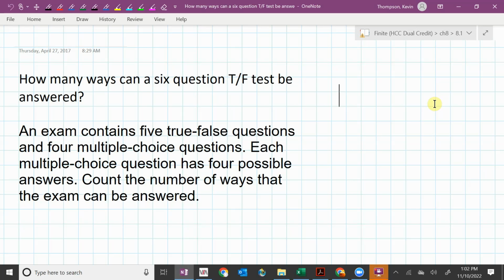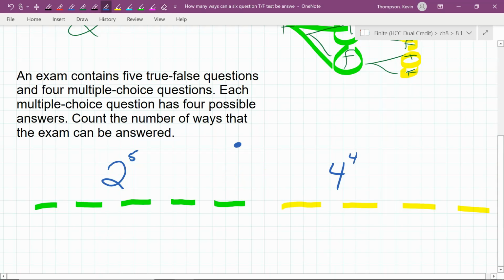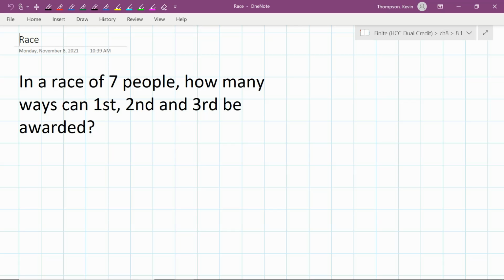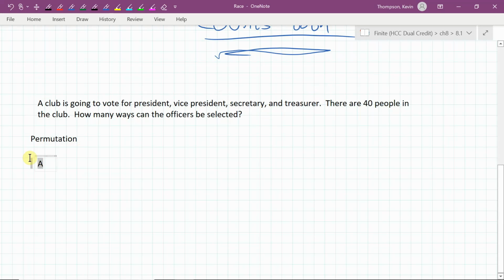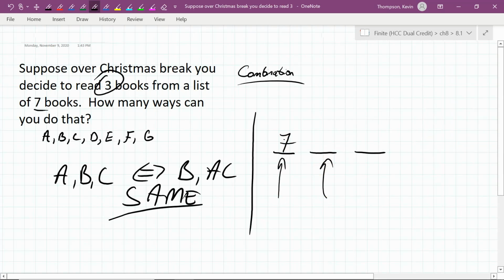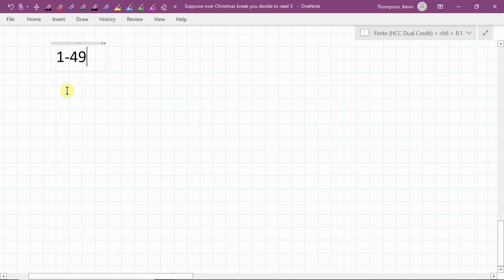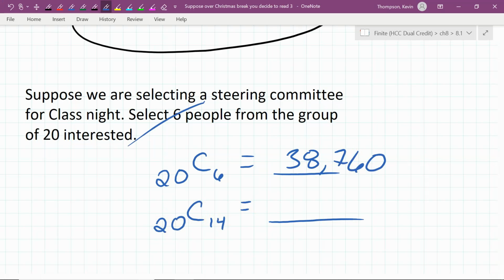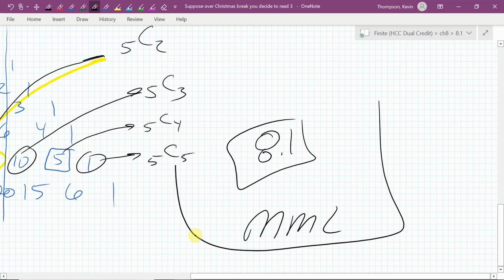8.1 finite intro to permutation and combination